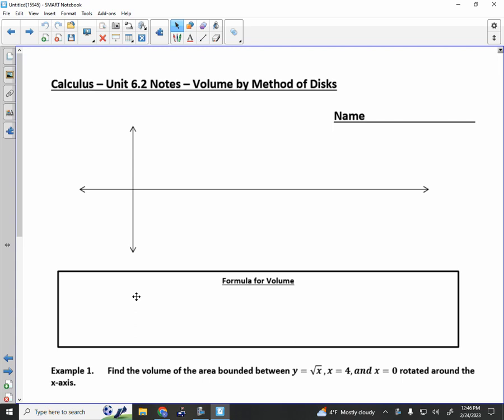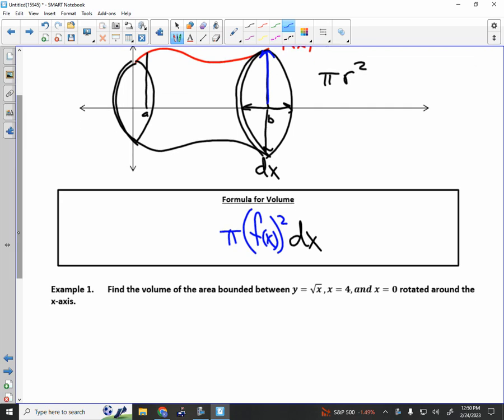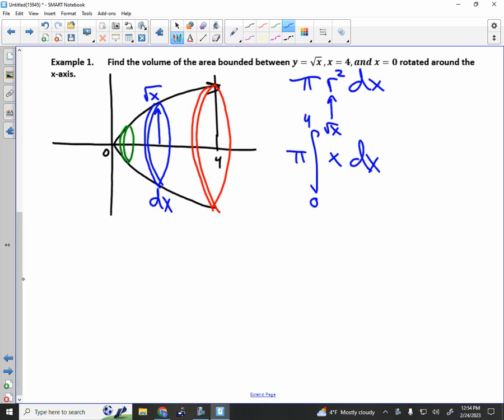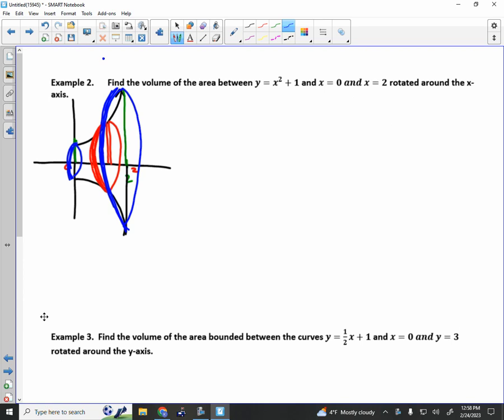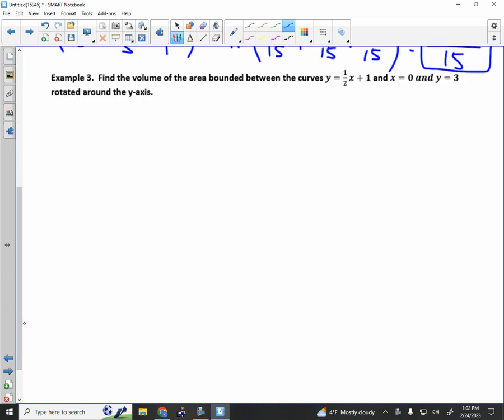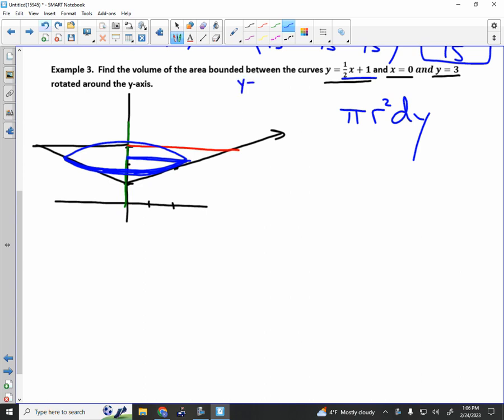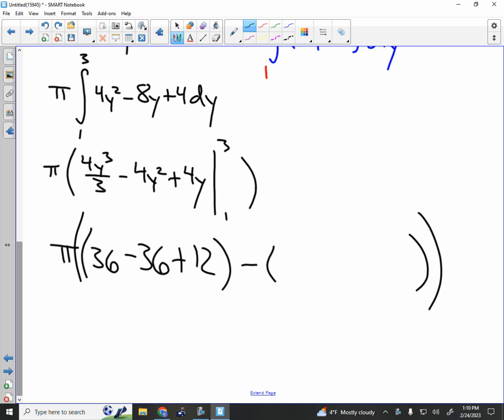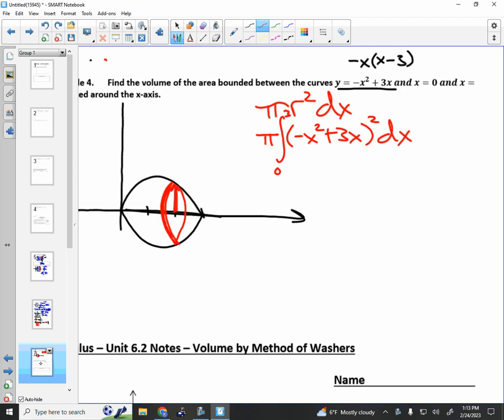Calculus Unit 6.2 Notes Volume by Disks 2023